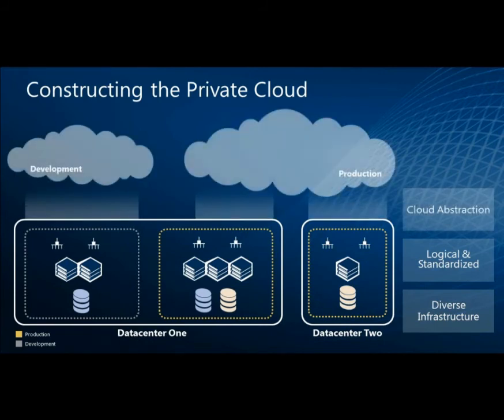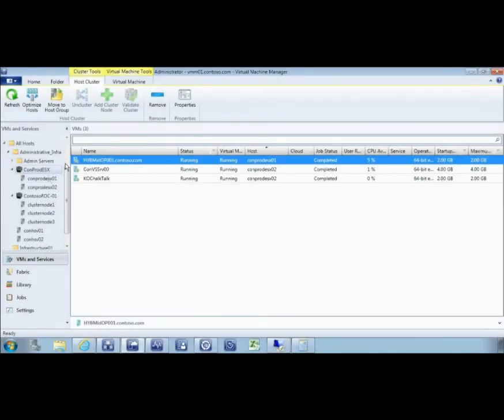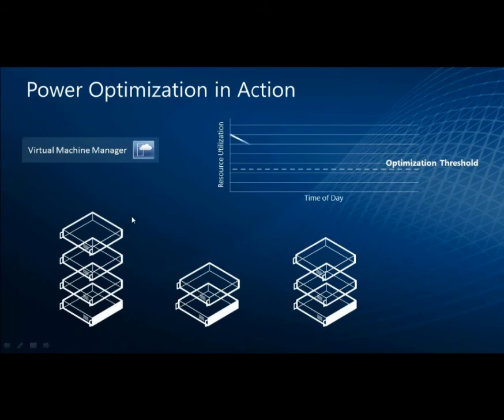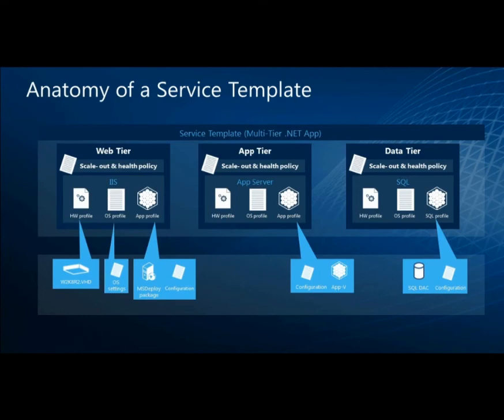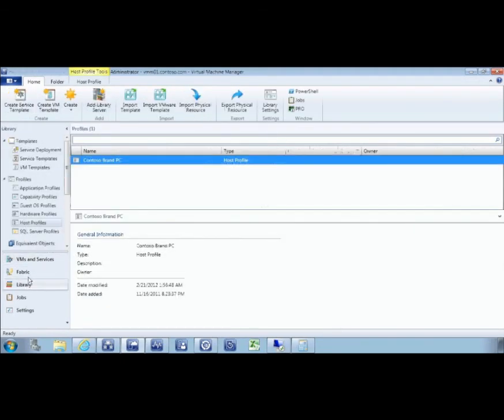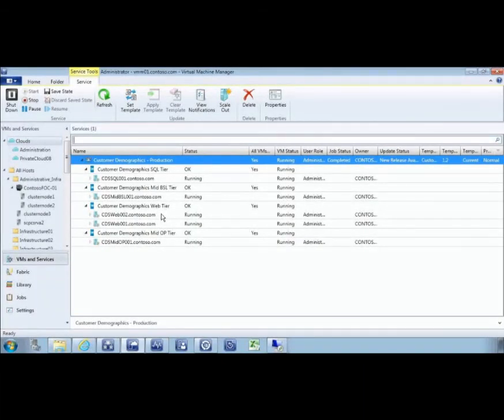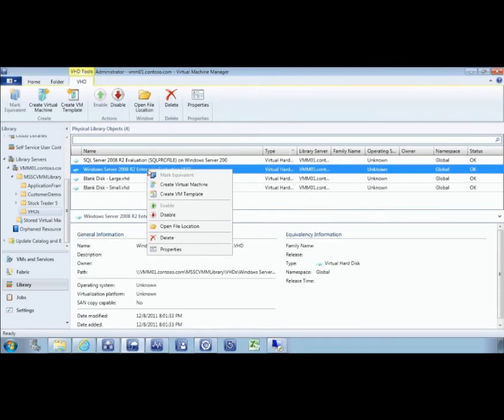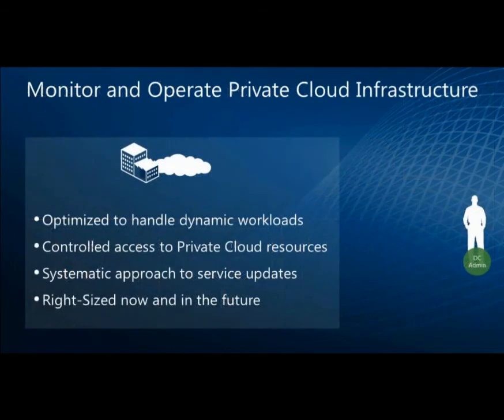Monitor and Operate Infrastructure Components